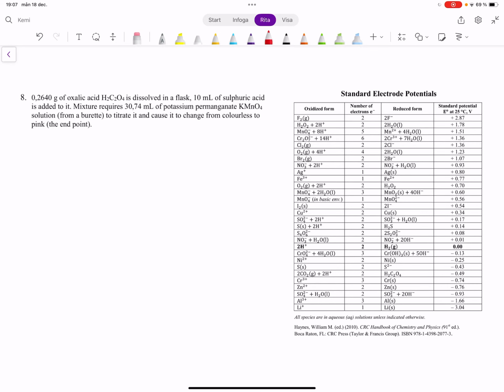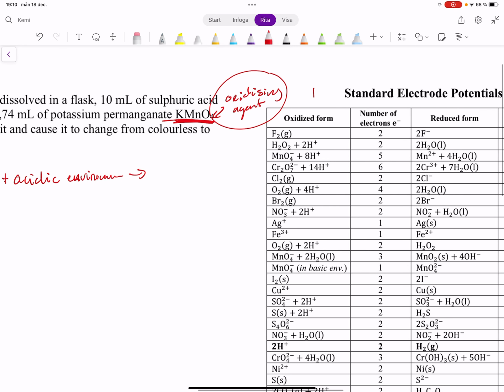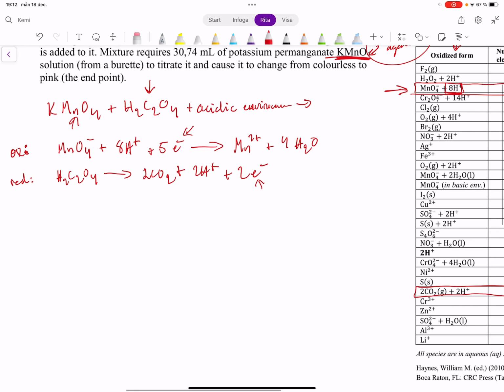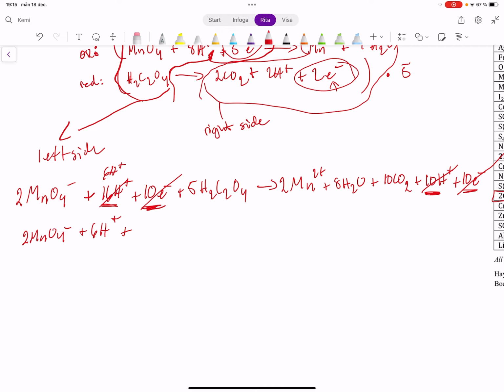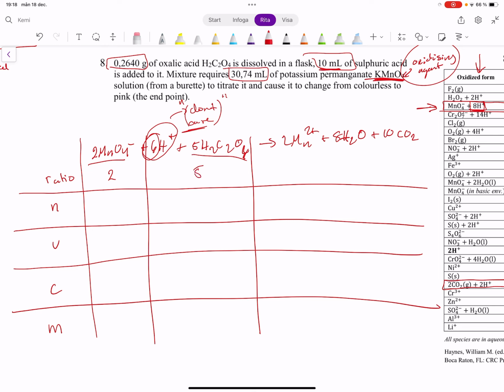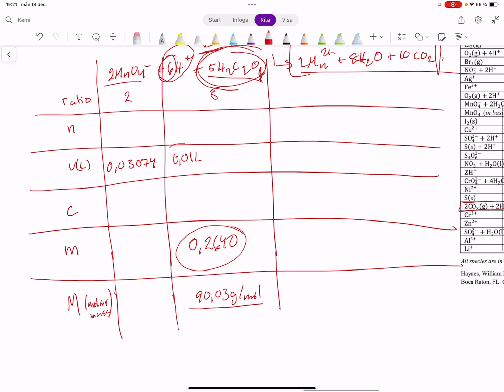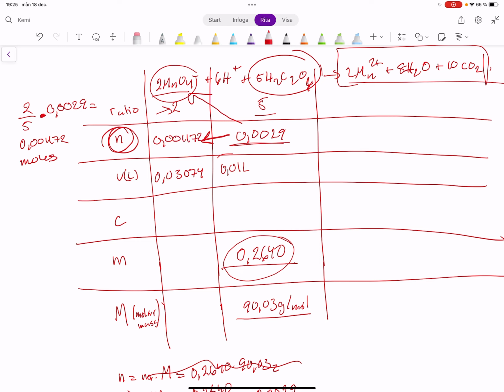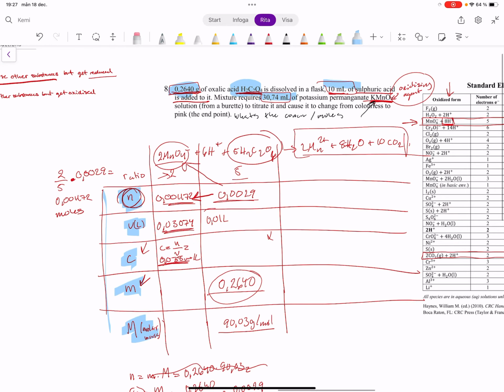Med. Chem lec 6 Balancing and Calculations of Redox Reactions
Here I explain how to balance the redox reactions and the easiest way to do calculations in chemistry using a table.